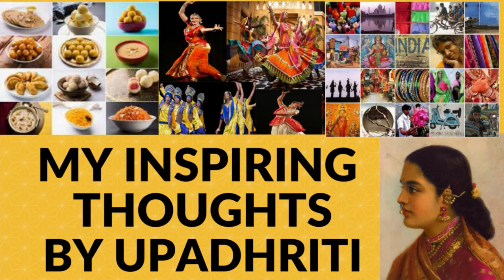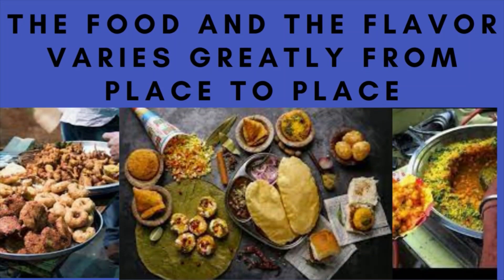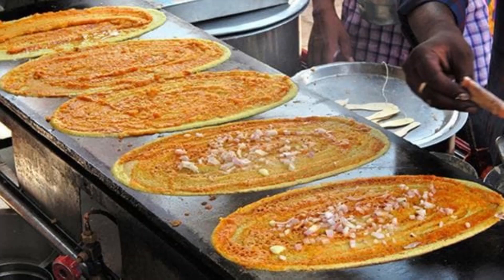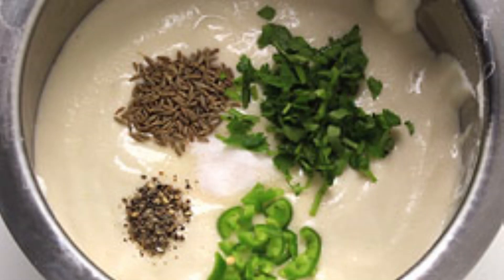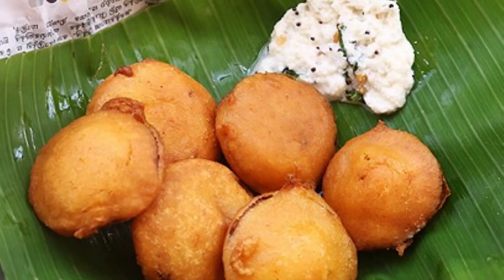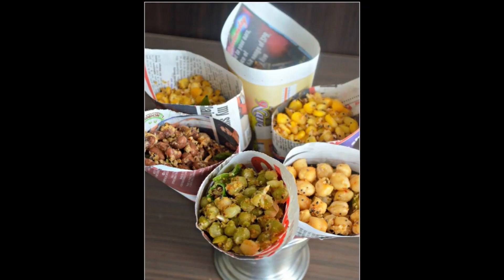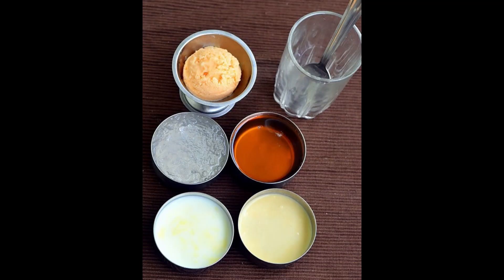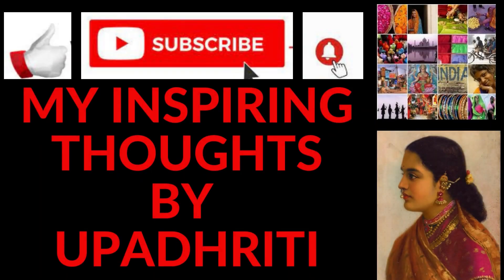DESI KHAANA YATRA -THE JOURNEY OF SOUTH INDIAN VEGETARIAN STREET FOOD -IDLI-VADAI- DOSAI-KAAPI-BAJJI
The street food of India is one of the main attractions and just cannot be missed! The food and the flavor vary greatly from place to place - From vada pav to samosa, from pani puri to dosa and kachori to dhokla - this is India’s delicious street food at its best.

Today let me take you through an exploration of the Street Food of South India - My Desi Khaana Yatra.

The south Indian snack which has become universally popular is the savoury crepe, Dosa. It is made with the dosa batter and traditionally served plain with sambar and coconut chutney. You can also have masala dosa which has a stuffing of spicy potatoes. Nowadays there are N number of variations like ghee roast, podi dosa, cheese dosa paper roast onion dosa to name a few. This is one snack you should enjoy hot.

Idli is another very popular breakfast item which is available in every nook and corner of South India.  It is a type of savoury rice cake made from a batter consisting of urid daal and rice. It is made by pouring the fermented batter into moulds and steamed. Since it is steamed and has no oil, people particularly relish hot idlis with coconut chutney.

Medu vada gets its name from the word "Medu" which in Tamil, Malayalam, Kannada means "soft".  So, "medu vada" literally translates to "soft fritter". This breakfast snack is made from urid dal batter which may be flavoured with other ingredients such as asafoetida, ginger, cumin seeds, black pepper, chillies and curry leaves. This soft batter is then patted into doughnut-shapes and fried in oil until golden brown. It is usually made with a crispy exterior and a soft interior and served with coconut chutney.

Dal vada is a popular street snack which has a crispy texture and flavourful taste, this street food is a welcome variation amidst the regular idlis and medu vadas. It tastes the best when served with generous portions of coconut chutney.

Bajji is a kind of deep-fried fritters crisp fried to perfection. The popular bajjis are chilli or mulagai bajji, aloo or urlakazhangu bazi , onion or vengaya bajji and my favorite vazhakayi or banana bajji. To make these the vegetables are cut into desired pieces and are dipped in gram flour batter to form the outer coating. It is then deep fried in oil to get yummy bajjis. It is a popular evening snack.

Pazhampori are crisp ripe banana fritters which has its roots in Kerala. Nendra payam or Bananas are sliced lengthwise, dipped in a batter of rice and gram flour, and fried in hot oil. The pazhamporis are crisp on the outside and soft and sweet on the inside.

Sundal is essentially a dry dish made from cooked desi channa, kabuli channa mutter channa or black-eyed beans seasoned with mustard, green chillies, ginger, raw mango pieces and scraped coconut. You cannot miss eating Sundal on beaches and in parks.

Gadbad Ice Cream is a popular street dessert in the coastal stretch of Karnataka. What makes this dessert uniqe is that different flavours of ice creams, fresh fruits, jelly, dry fruit, and nuts are layered in a tall glass to make Gadbad.

Jigarthanda is another dessert which is made of milk, ice cream, basundi, nannari sharbat and almond paste. It is served in tall glasses as cooling drink specially during summer.

No south Indian snack is complete without Filter Coffee. The coffee decoction is prepared by the infusion obtained by percolation brewing of finely ground coffee powder in a traditional Madras filter. This decoction is mixed with boiling milk and sugar and frothed and served in the traditional cup and saucer known as davara tumbler.

So, street food lovers, it's time for you to visualize the rich treats of the various khaana which you will witness through my eyes in my upcoming video series MY CULTURAL JOURNEY – DESI KHAANA YATRA

Await for many more.